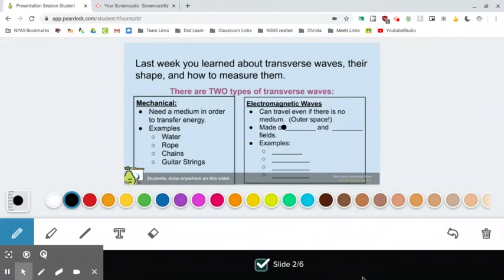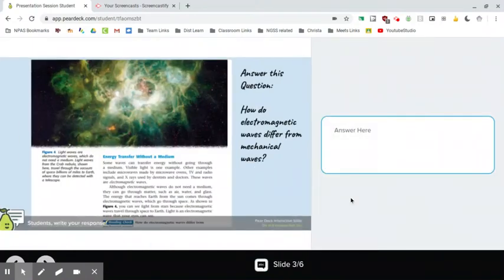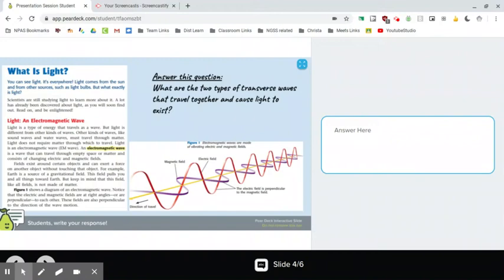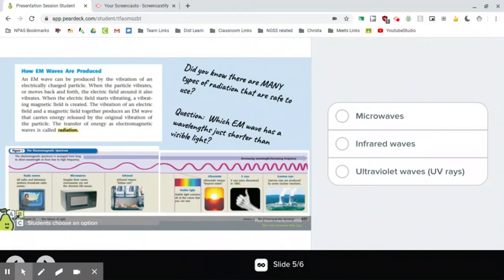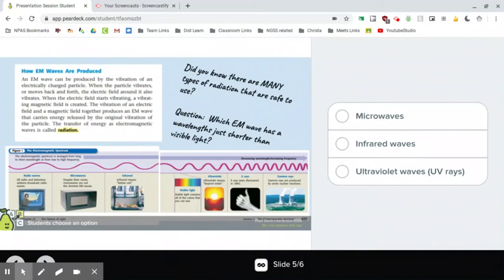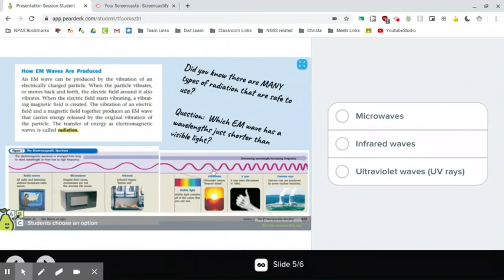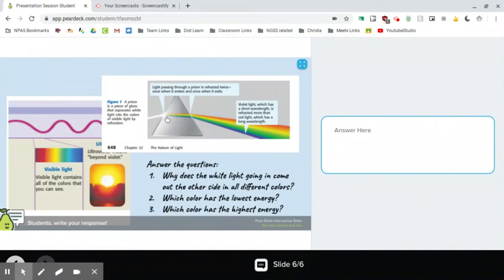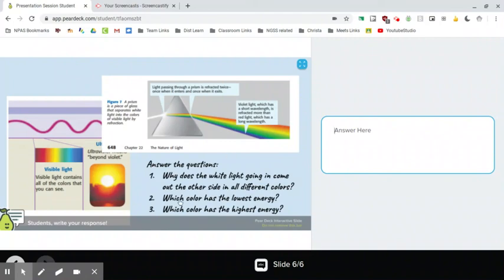Day 20 EM Waves and Refracting Light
Electromagnetic Waves and Refraction